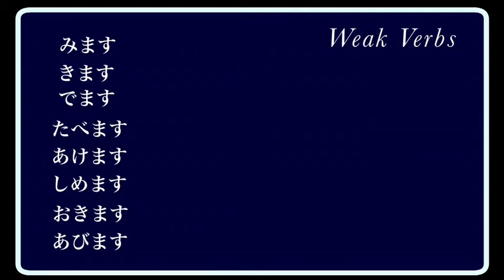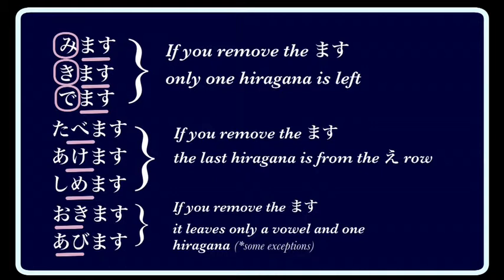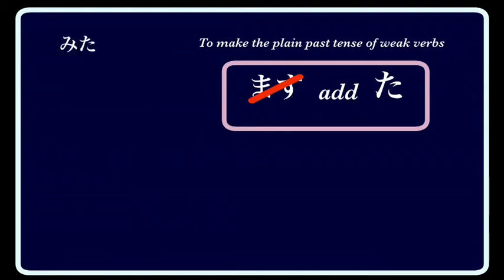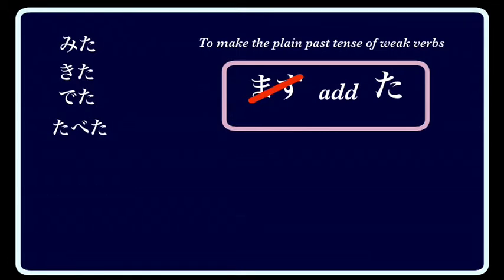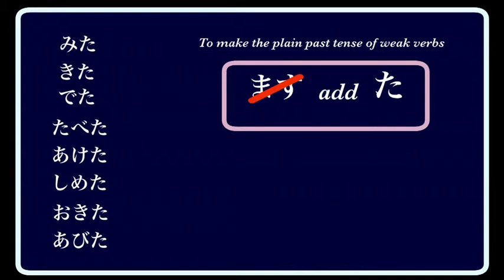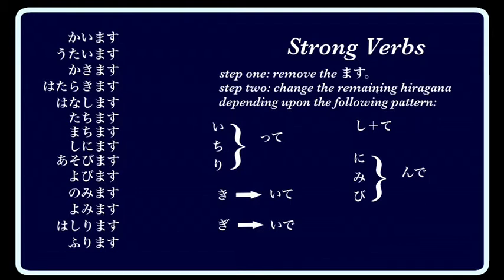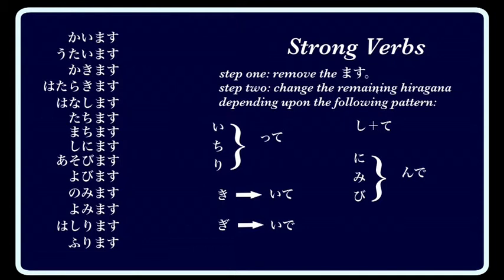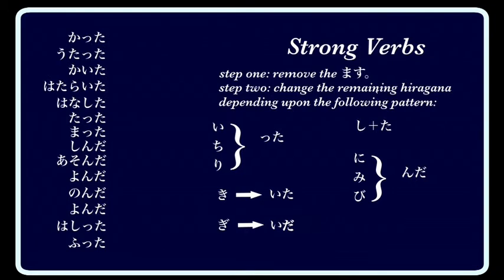verbs plain past in Japanese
How to change Japanese verbs from polite to plain past